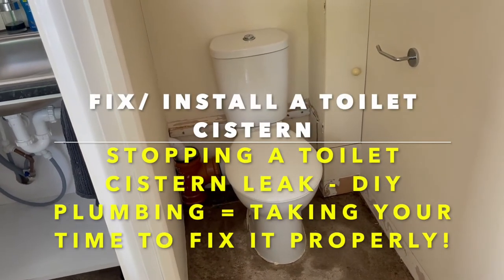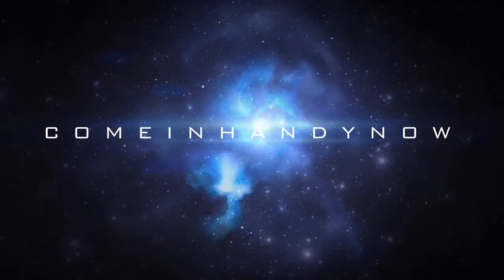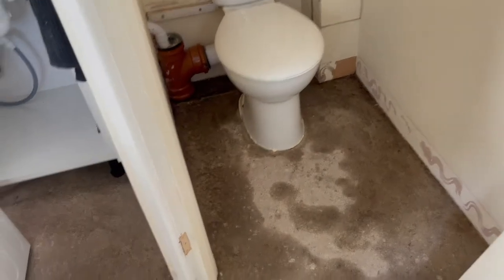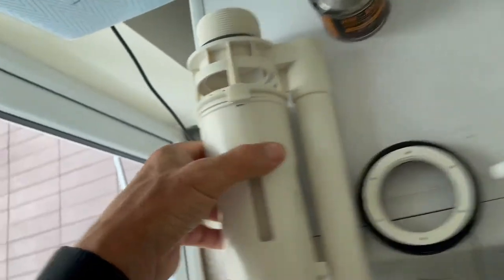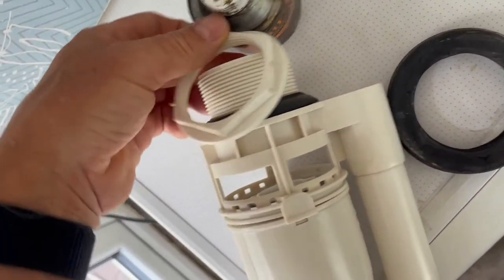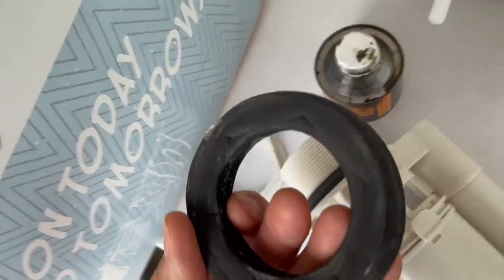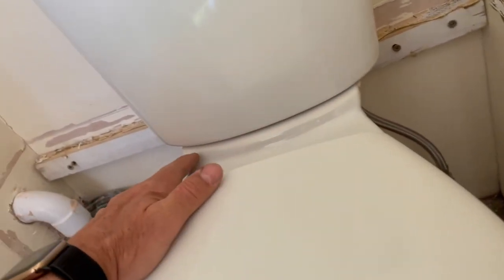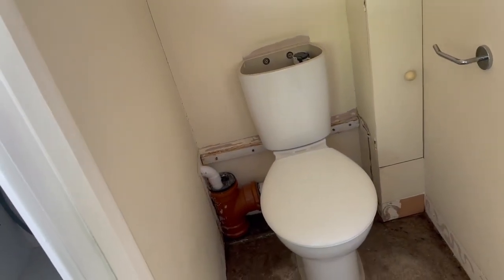Toilet Cistern - Fixing a Leak and Installing so it Doesn't Leak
A small hidden leak led to major problems, so take your time installing a toilet cistern to make sure it never leaks.  Some useful tips, sealants and parts shown here to fix a leak, in this case, but also useful to prevent any leaks in the future when installing a toilet.

Here is the very good Heldite sealant I used, great for covering gaskets:
eBay UK
eBay USA
Amazon UK

Here is the much better donut seal for the bottom of the cistern:
Amazon UK
eBay USA
eBay UK

Here are a lot of different jointing compounds / pastes for sealing the bigger gaps as well as plumbers mate and alternatives to heldite etc:
Amazon UK
Amazon USA
Amazon Canada

Also look on the above site for other tools like spanners, wrench, screwdriver etc.

You can support me by using the above Amazon and Ebay links to buy other stuff that you would usually buy, it will not cost you anything more, but will help this channel, by earning a small referral credit.